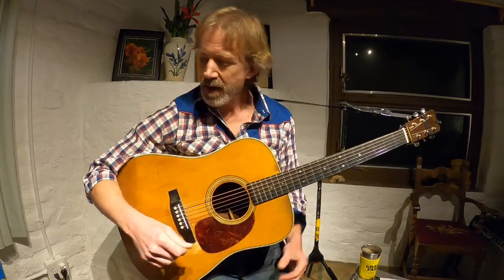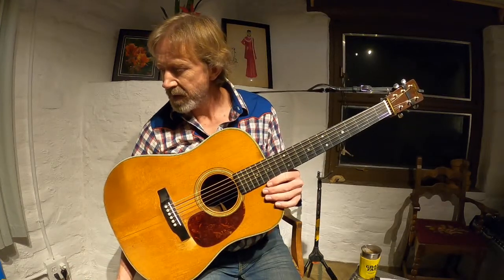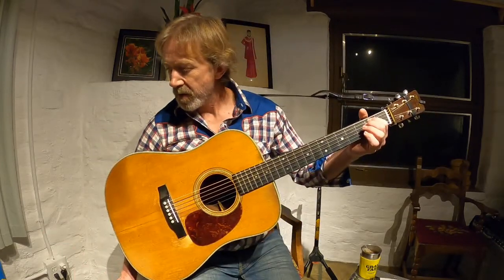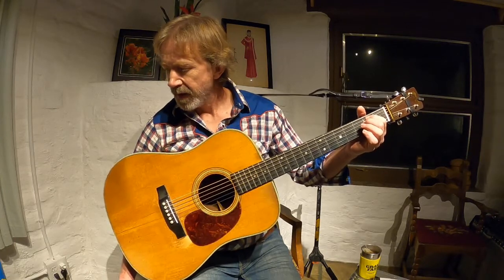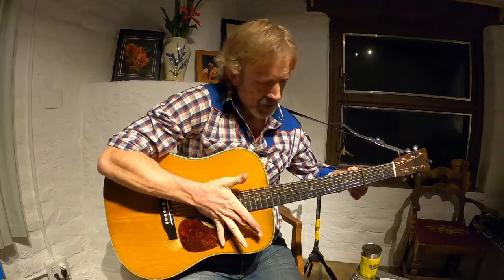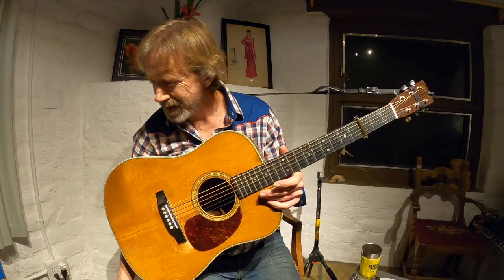LIVE Playalong Bluegrass Fast Jam - 1/23/23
Set List:
Red Rocking Chair - G
Take Me In The Lifeboat – G
Paddy On The Turnpike - G
Country Boy Rock & Roll – D
I’m Goin’ Back To Old Kentucky – A
Big Mon – A
Nobody’s Love Is Like Mine - Bb
I Ain’t Gonna Work Tomorrow - B